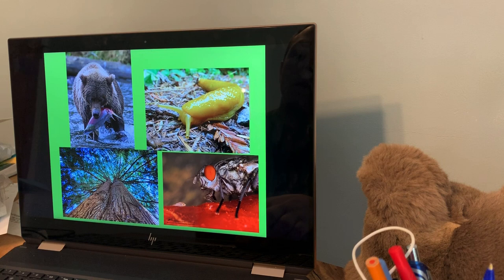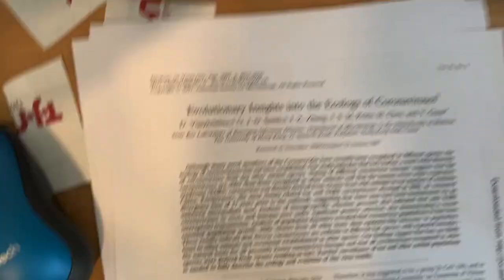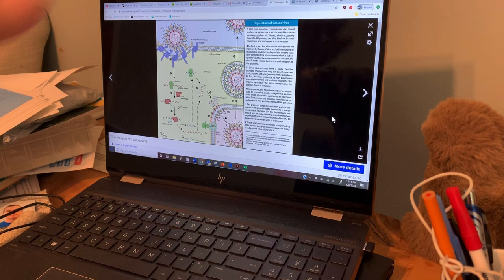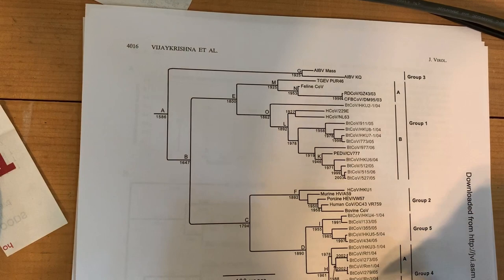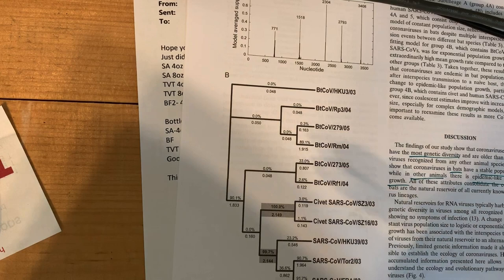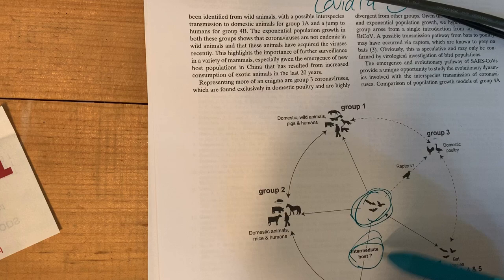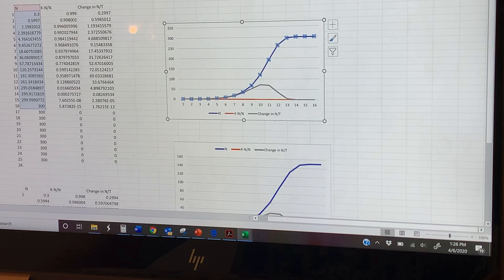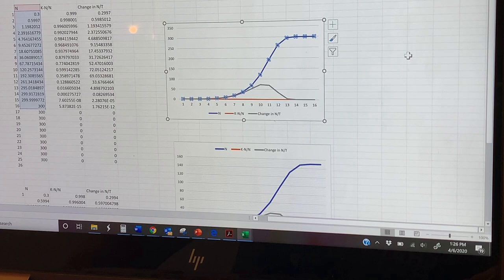Population Ecology and Coronavirus